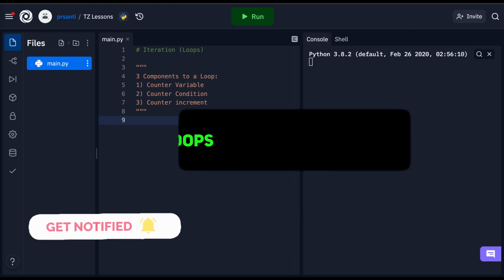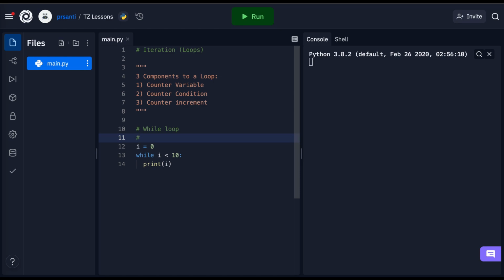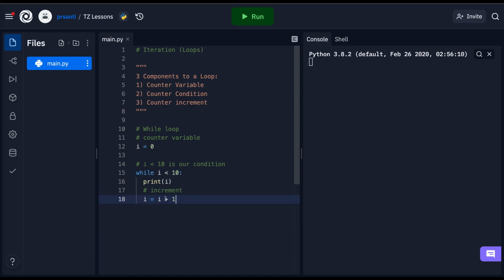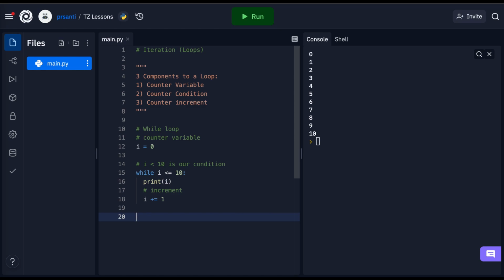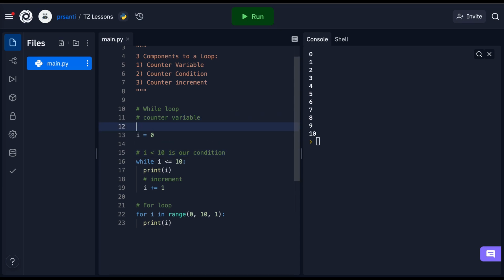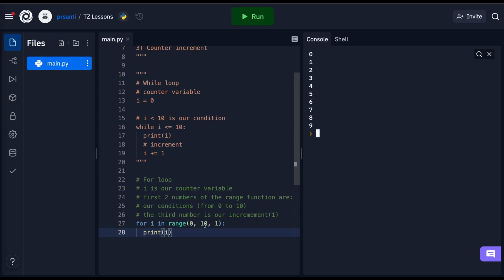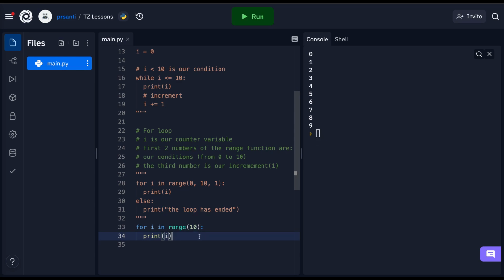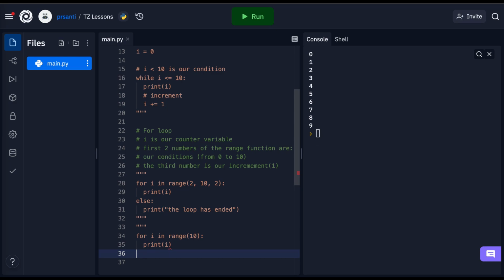Python Lesson Nine: Loops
The Python for and while loop creates a repeating "loop" that executes a block of code as long as the test condition evaluates to true. This often means, we can run some  code over and over again until a certain task we want is done.

This is really handy for us as programmers as we don't need to tirelessly write out the same code over and over again, instead use a loop!